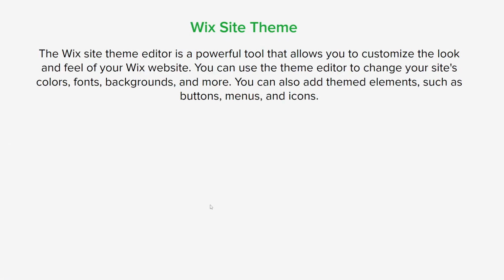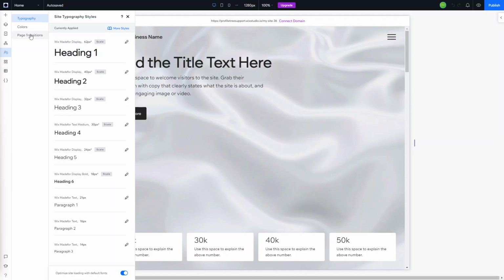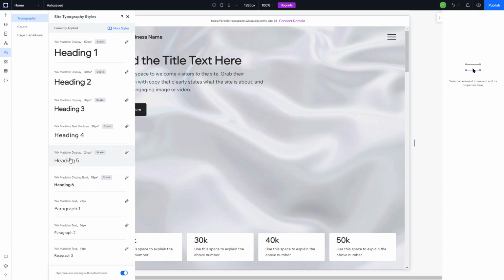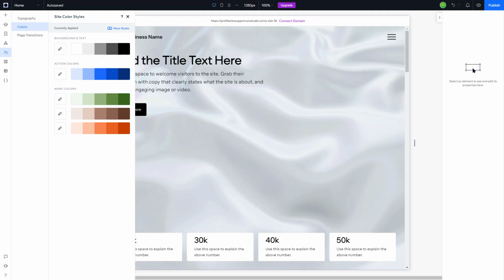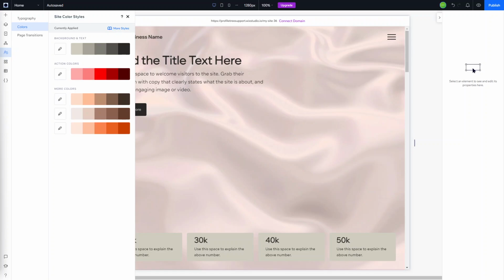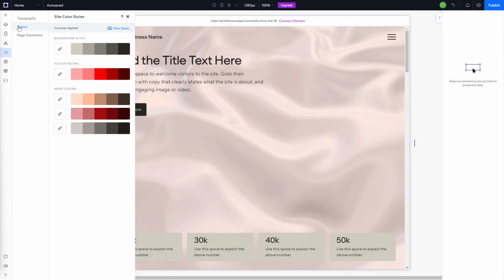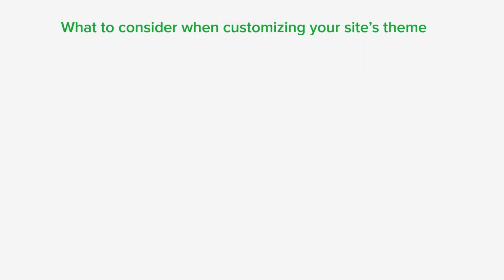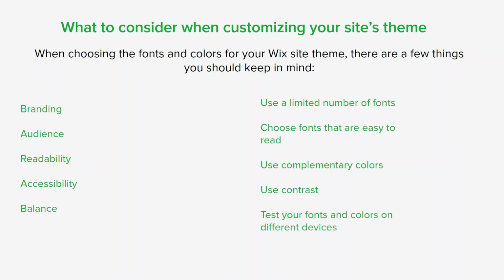Build a Website With Wix Studio Editor: Editing Your Website Theme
In this video, we continue our new series on Wix with taking another look at Wix Studio Editor and how to edit your website theme. To ensure you are comfortable with each step, feel free to pause as you move through the video to help you follow along.

Whether you’re a seasoned web designer or setting sails into digital seas for the first time, this guide is crafted just for you!

🛠️ Decoding Wix Studio Editor: Unveil Your Web Craftsmanship 🛠️

In this all-encompassing tutorial, we delve deep into the nuts and bolts of the Wix Studio Editor to bestow upon you the keys to unlock a proficiently edited and seamlessly operating website theme. 🗝️🌟 Whether it’s tweaking design elements or instilling your brand essence into every pixel, your pathway to a customised web haven starts here!

🌈 Tailoring Themes to Your Narrative 🌈

Wix proffers an expansive selection of themes, each a starting point which you can weave into a digital story that resonates with your brand’s ethos and aesthetic. 🎨💼 Through adeptly modifying layouts, colour schemes, fonts, and more, your virtual storefront can echo the heartbeats of your brand, forging connections with visitors from the very first click.

🔗 In This Encompassing Guide, Discover: 🔗

👉 Navigating the Editor: Understand the UI and effortlessly journey through various editing options.
👉 Visual Consistency: Ensure a harmonised visual narrative through colours, fonts, and imagery.
👉 Adaptive Design: Ensure your website is a visual delight on every device with responsive design tweaks.
👉 SEO Enrichment: Embed SEO strategies within your theme to magnify your online presence.

🧭 Why Edit Your Theme with Proficiency? 🧭

A meticulously edited theme is more than a visual spectacle – it’s a symbiotic blend of aesthetic allure and functional prowess. 🖥️🌹 A theme that’s harmonised with your brand not only weaves a captivating digital tale but also enhances user experience, navigation ease, and ultimately, customer conversion and loyalty.

💡 Key Takeaways for Your Wix Journey: 💡
🚀 Craft a user-friendly, aesthetically pleasing, and functionally robust website.
🚀 Efficiently convey your brand story through strategic theme edits.
🚀 Elevate user experience, thereby amplifying visitor engagement and conversions.